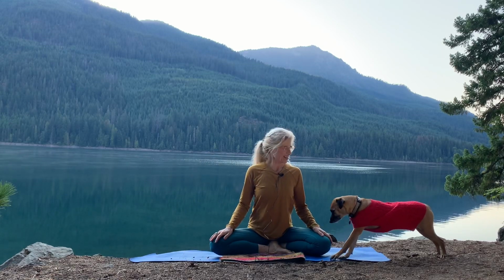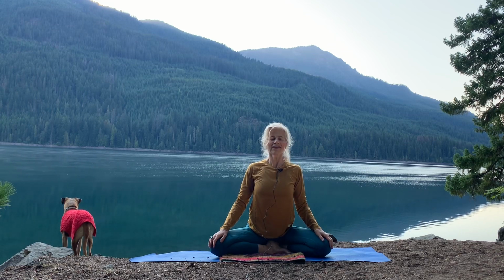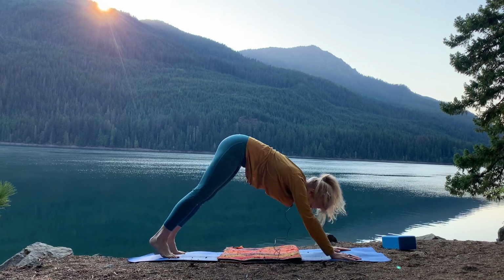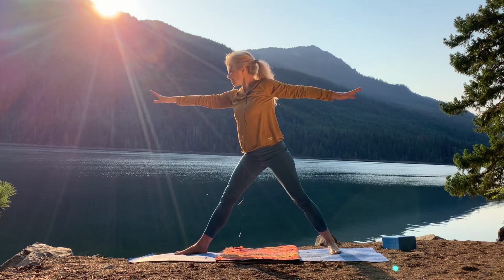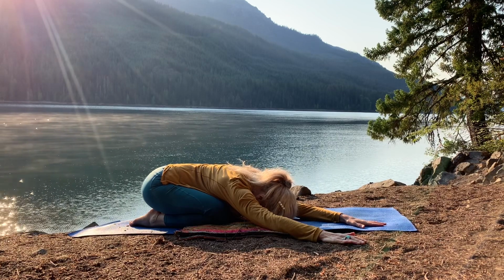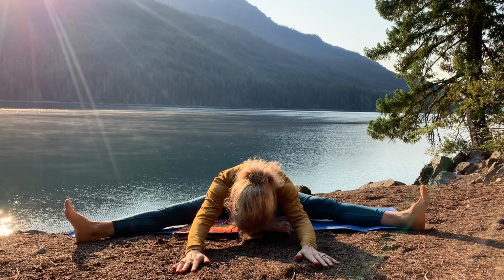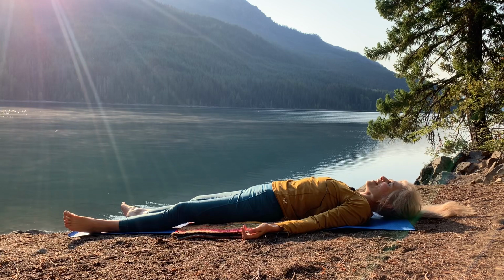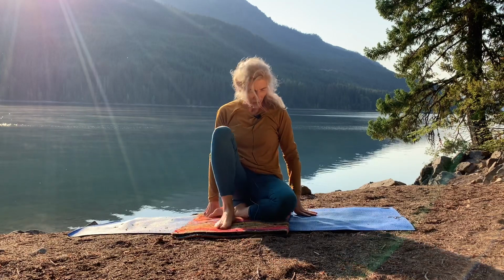Flow Yoga with Lee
Thank you for joining me and Sam today for a nourishing practice by the lake. We’ll be flowing into side stretches to bring a feeling of inner spaciousness while cultivating inner peace. I hope you enjoy the practice and the beauty of the pacific northwest.
Just do what feels good to you, and leave the rest out. Namaste (the light within me honors and bows to the light within you).